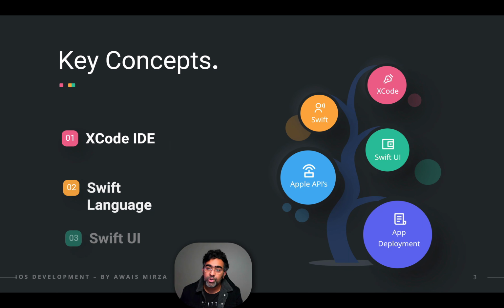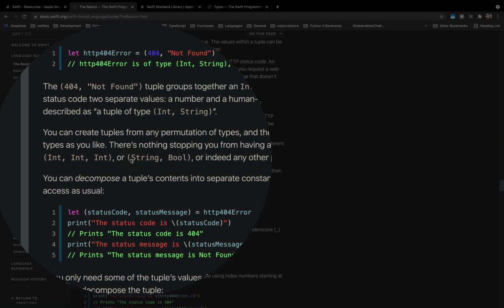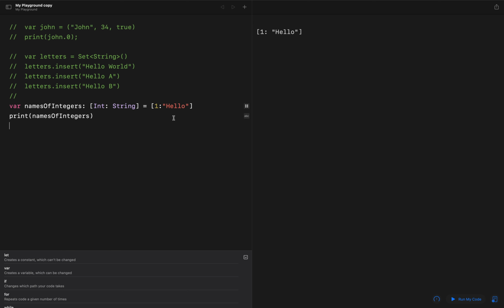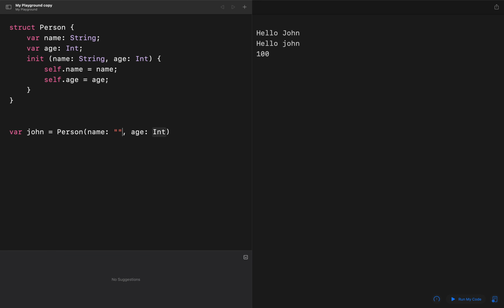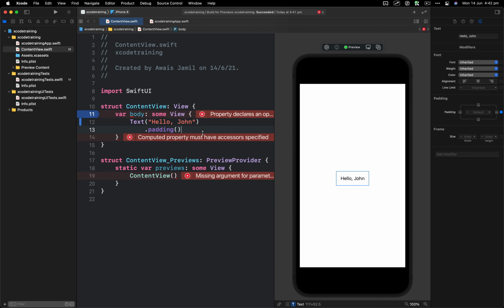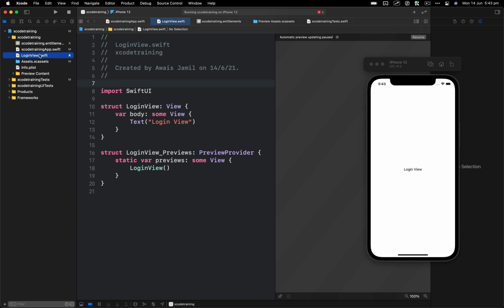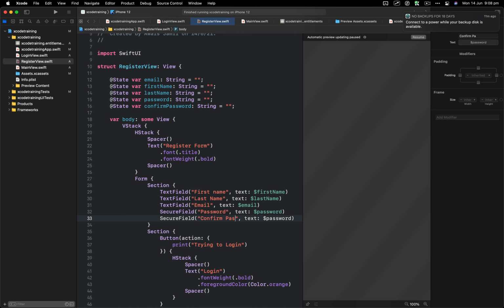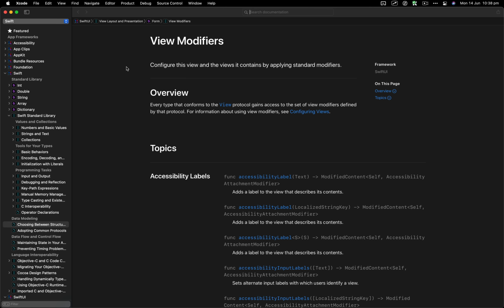IOS App Development Crash Course - Become IOS Developer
IOS AppDevelopment Crash Course with Swift UI. Checkout Playlist for More IOS related Courses / Videos.

⭐ ⭐ ⭐ ⭐ ⭐ ⭐ My Gear ⭐ ⭐ ⭐ ⭐ ⭐ ⭐

00:00:00 - Introduction
00:03:51 - Setup Dev Environment
00:07:51 - Data Types
00:08:18 - Constant And Variables
00:08:25 - Optionals
00:09:43 - Comments
00:11:10 - Basics Operators
00:12:39 - Type Annotation
00:12:40 - Arithematic Operators
00:13:50 - Comparison Operators
00:15:54 - Type Safety
00:16:25 - General Data Types
00:16:56 - Boolean Data Type
00:18:58 - Collection Types
00:19:33 - Arrays In Swift
00:21:03 - Sets
00:24:36 - Dictionaries
00:26:49 - Control Flows
00:29:37 - Conditional Statements
00:35:34 - Functions
00:42:52 - Structure And Classes In Swift
00:51:56 - Xcode New Project
00:52:55 - Xcode Interface
00:54:35 - Xcode Documentation
00:55:12 - Create New File
01:01:58 - Xcode Previews
01:05:15 - Inspector Tools And Text Component
01:09:27 - Running Application On Simulator
01:21:30 - Swift UI View
01:22:02 - Creating Main And Login View
01:27:13 - Creating Login Form
01:33:38 - Swift UI Layout With Stacks
01:35:14 - Sections In Form
01:41:25 - Navigation In Swift
01:50:56 - Creating Tab View
01:54:33 - Tabs UI00:00:00 - Introduction
00:03:51 - Setup Dev Environment
00:07:51 - Data Types
00:08:18 - Constant And Variables
00:08:25 - Optionals
00:09:43 - Comments
00:11:10 - Basics Operators
00:12:39 - Type Annotation
00:12:40 - Arithematic Operators
00:13:50 - Comparison Operators
00:15:54 - Type Safety
00:16:25 - General Data Types
00:16:56 - Boolean Data Type
00:18:58 - Collection Types
00:19:33 - Arrays In Swift
00:21:03 - Sets
00:24:36 - Dictionaries
00:26:49 - Control Flows
00:29:37 - Conditional Statements
00:35:34 - Functions
00:42:52 - Structure And Classes In Swift
00:51:56 - Xcode New Project
00:52:55 - Xcode Interface
00:54:35 - Xcode Documentation
00:55:12 - Create New File
01:01:58 - Xcode Previews
01:05:15 - Inspector Tools And Text Component
01:09:27 - Running Application On Simulator
01:21:30 - Swift UI View
01:22:02 - Creating Main And Login View
01:27:13 - Creating Login Form
01:33:38 - Swift UI Layout With Stacks
01:35:14 - Sections In Form
01:41:25 - Navigation In Swift
01:50:56 - Creating Tab View
01:54:33 - Tabs UI